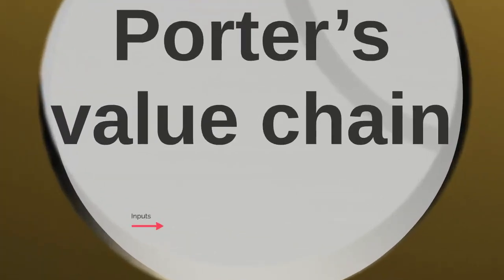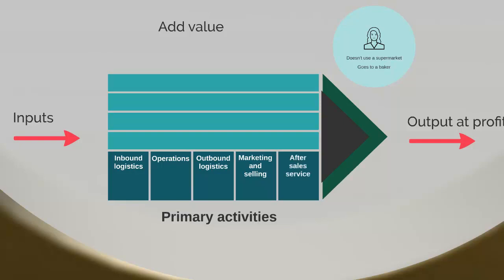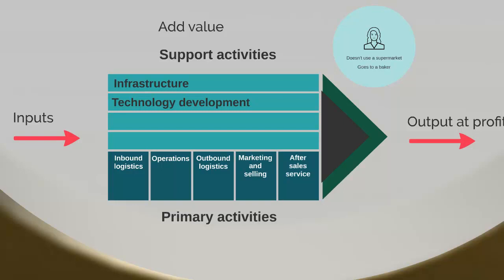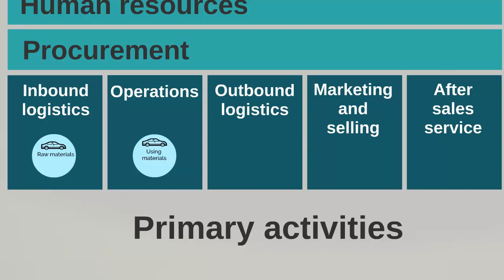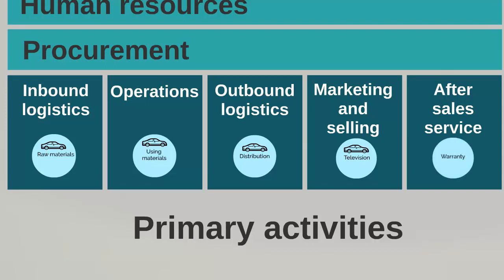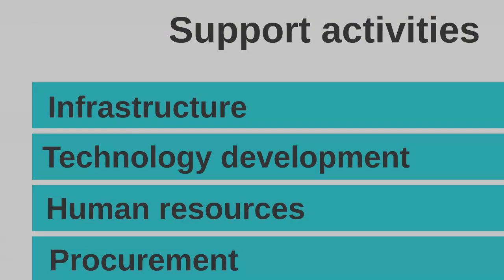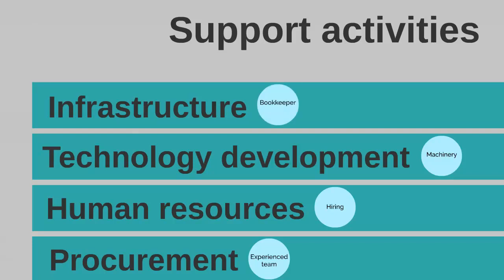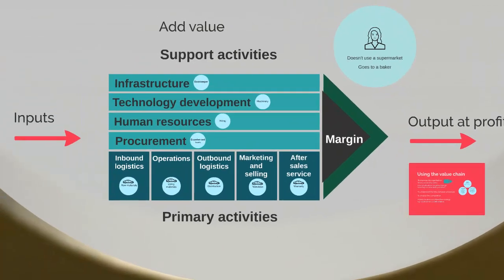CIMA E/P Exam Topics: Porter's Value Chain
Porter's Value Chain is a topic that comes up time and time again. The theory is covered in CIMA E1, CIMA E2, CIMA E3, CIMA P2 and the operational and management case study exams.

In this video, our CIMA expert, Peter Stiff, explains the value chain using a variety of examples to help you to understand it fully.

There is MUCH more to the CIMA exams, and if tuition videos are your thing, then you might be interested in our FULL tuition video packs for E1, E2, E3 and P2 available on our website...